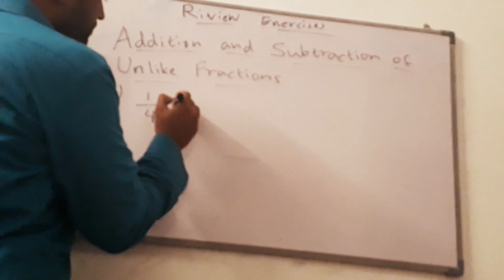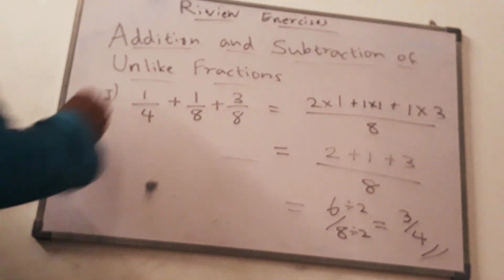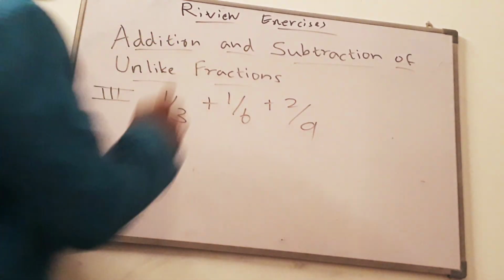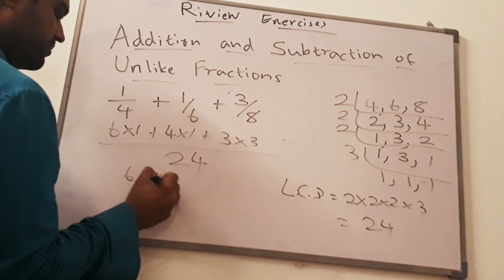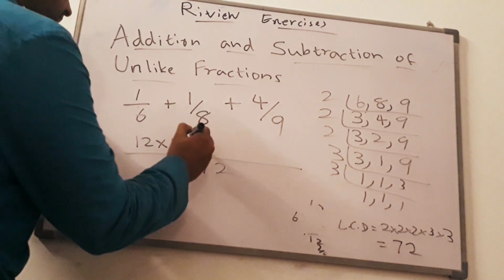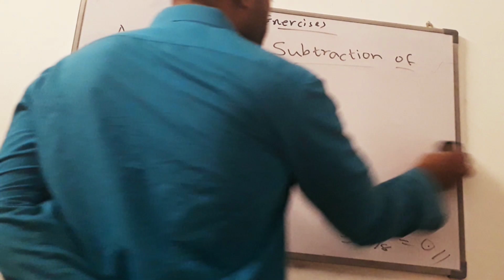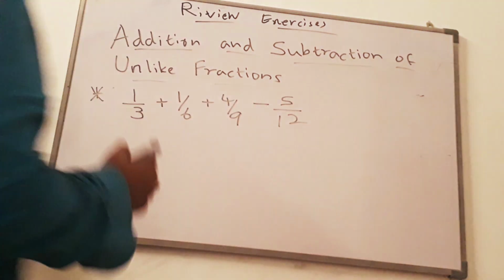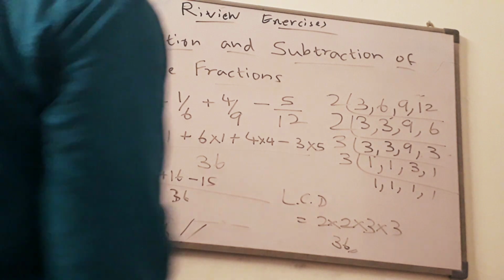Review Exercises on the Operations of Addition and Subtraction of Unlike Fractions